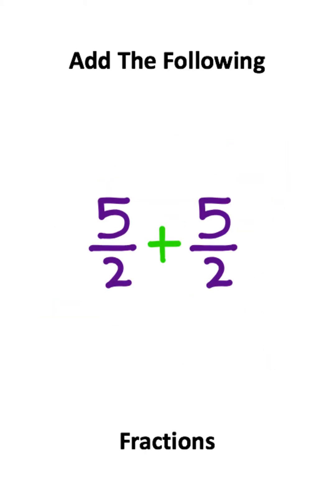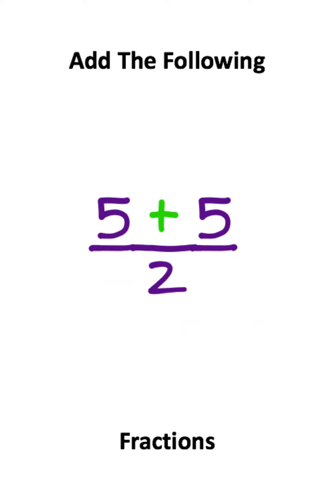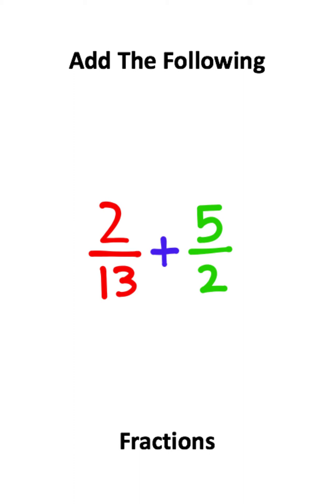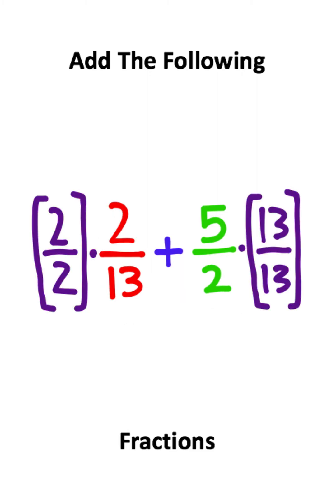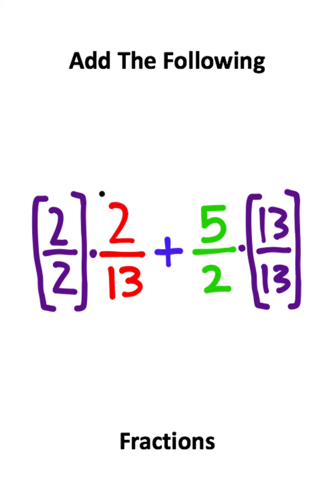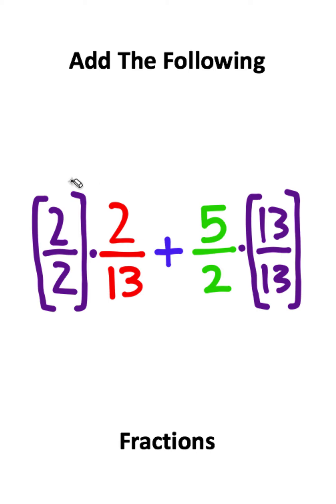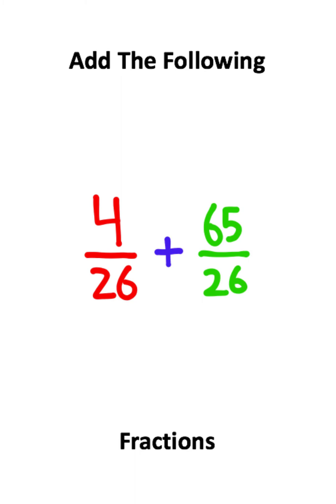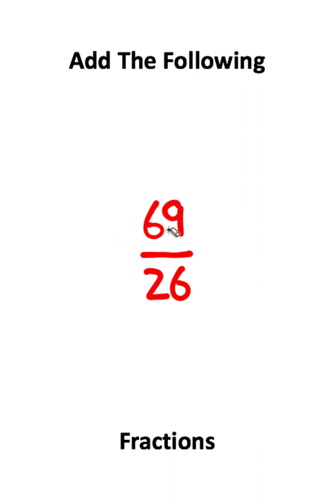Adding Fractions (Simple Math)